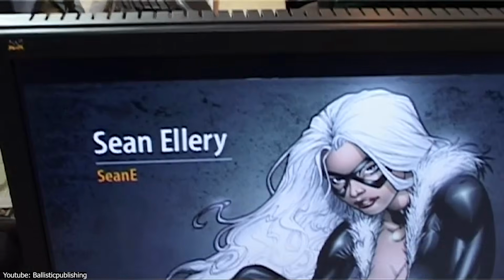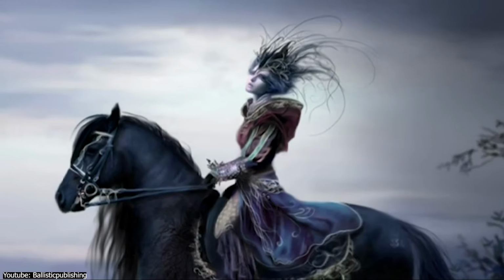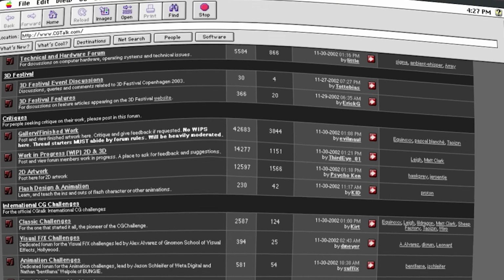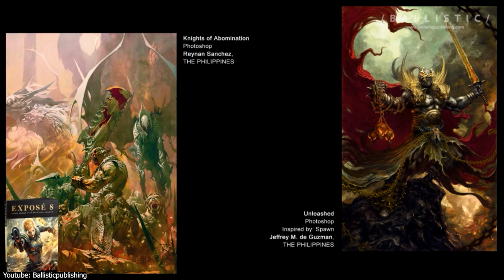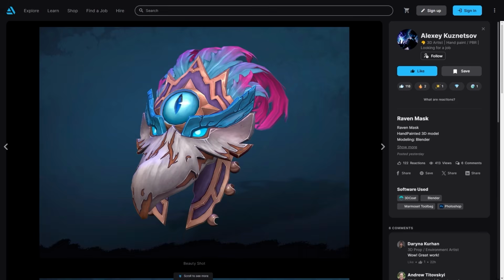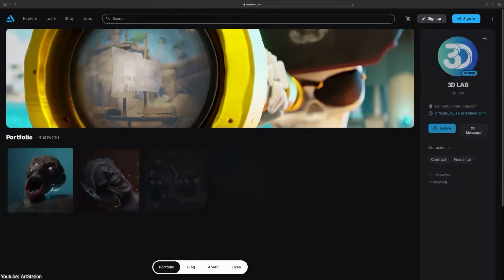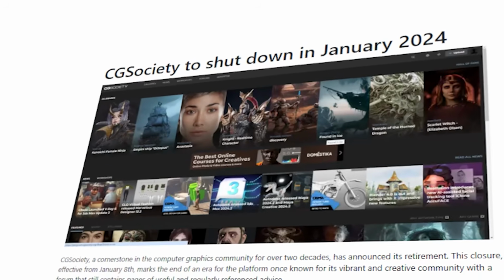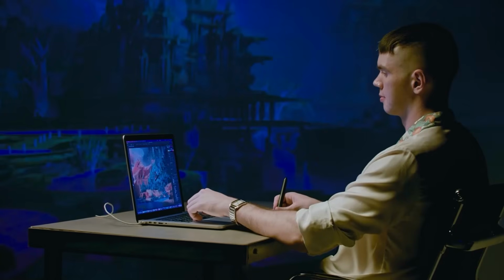The Rise and Fall of CGsociety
Productivity►:
Clean Panels